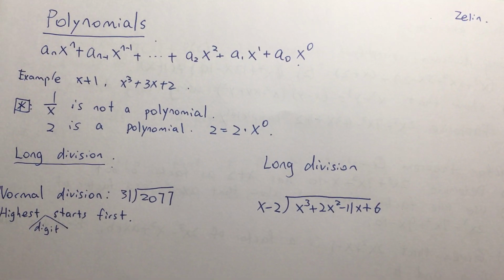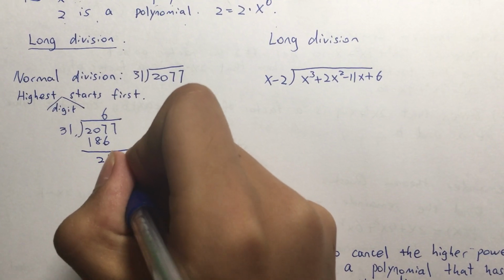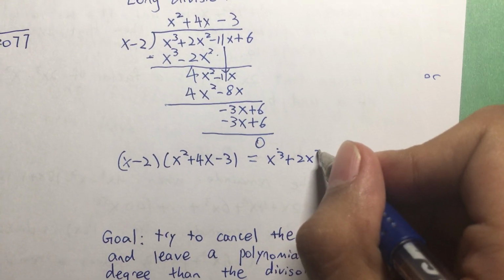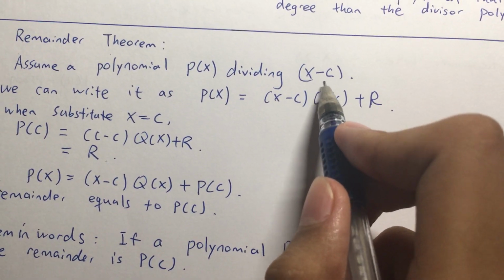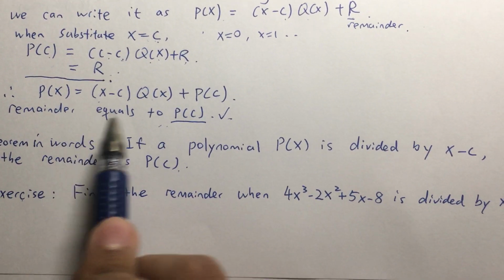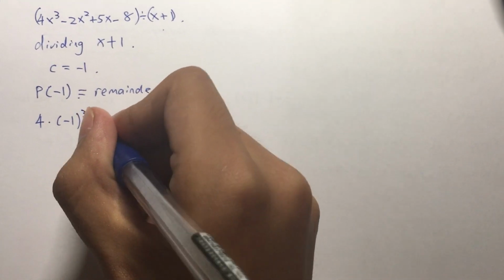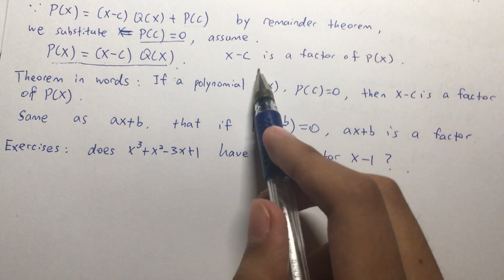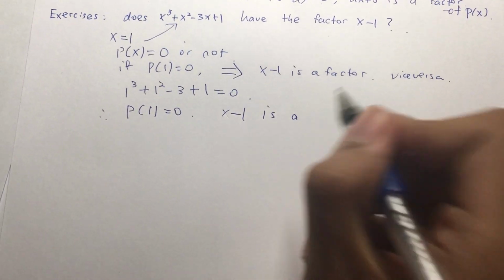Factor Theorem, remainder theorem and Long division: A level Mathematics algebra part 2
Factor Theorem, remainder theorem and Long division: A level Mathematics algebra part 2. If you have finished the exercises I gave to you, you can leave a comment to tell me the answers, and I will check for you whether its correct or not : )